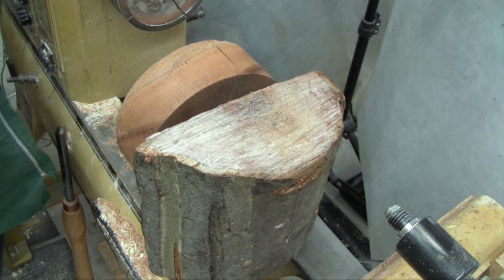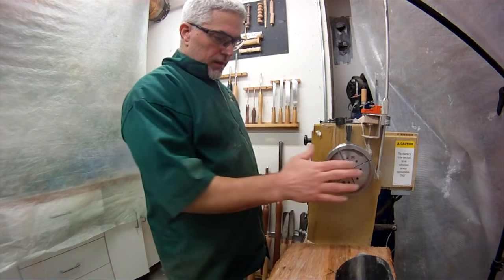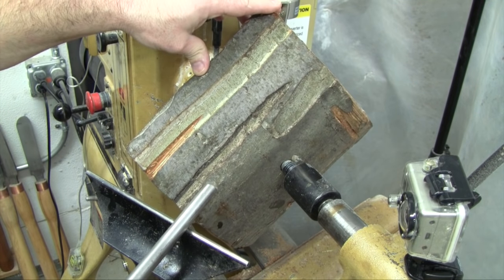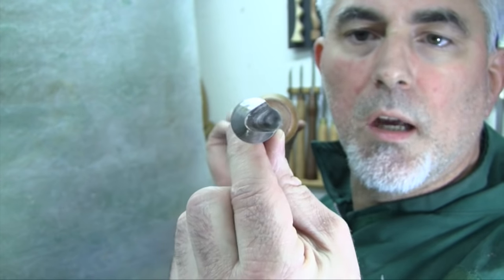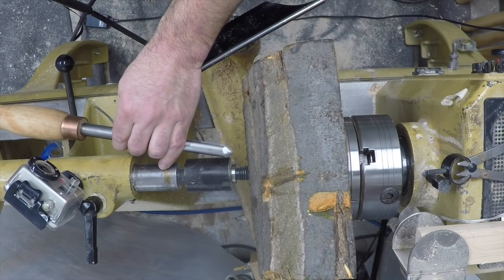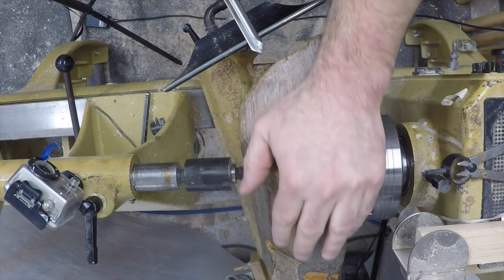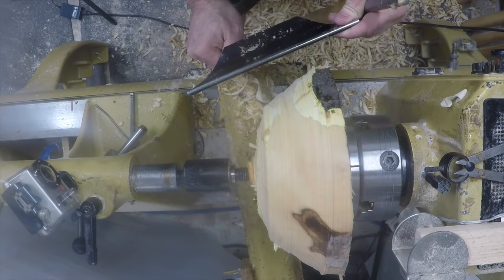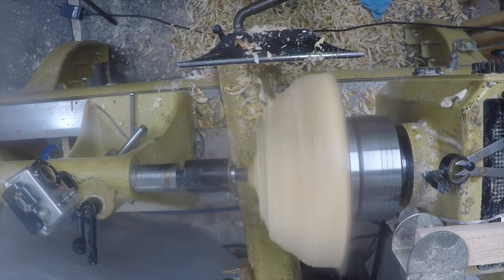No Bandsaw? No Problem!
Most woodturners will cut half-logs into rounds on the bandsaw before mounting it onto the lathe, and for production turners the time saved in doing so is a must—and the money saved would even pay for bandsaw.  But for the hobbyists who cannot afford the space or budget for a bandsaw, that should not keep you from taking advantage of all the free wood from local trees that are cut down.

See how a special roughing cut (that I call a "pivoting cut") can make quick work of rounding out half logs directly on the lathe.